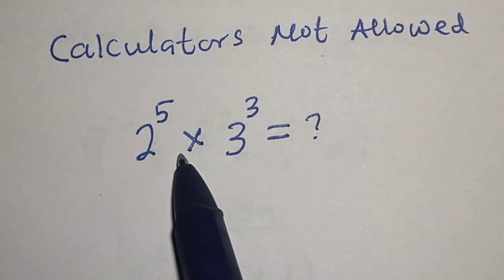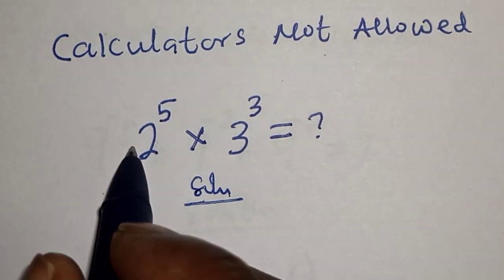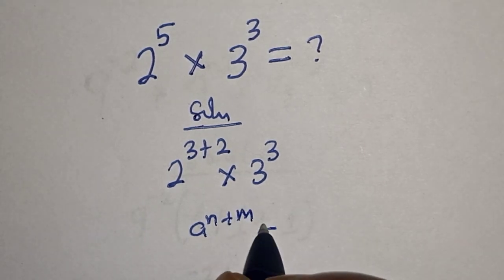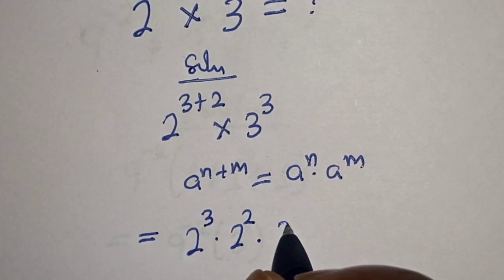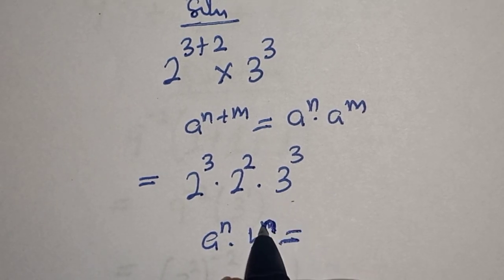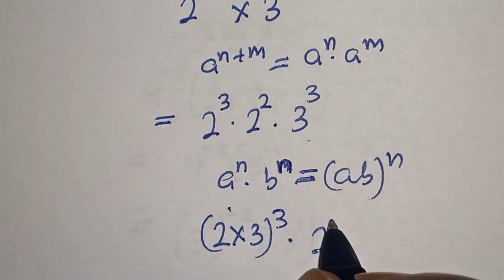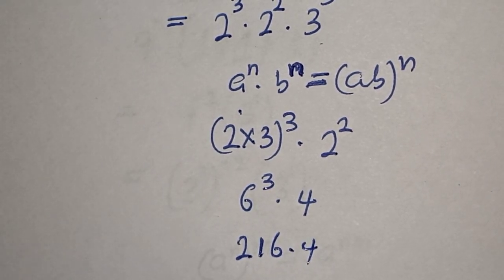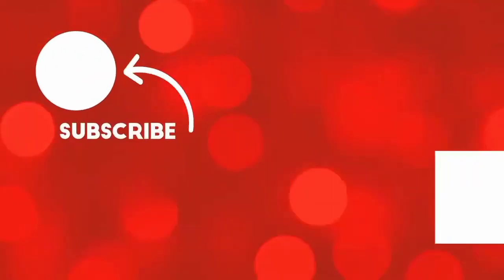A Nice Math Problem 2^5x3^3=? | Calculators Not Allowed...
This video will teach you how to calculate the give question without calculators.